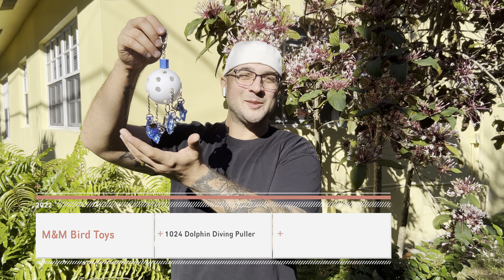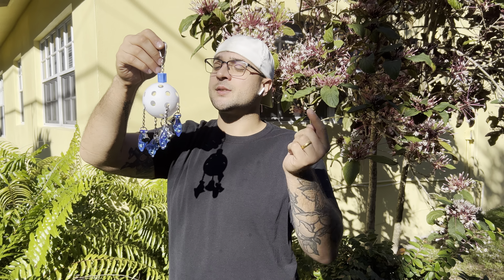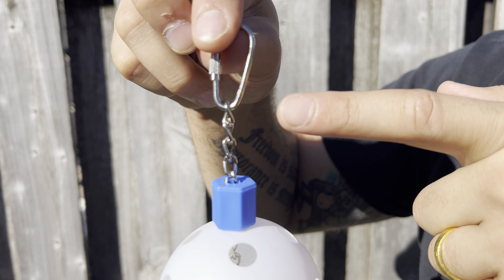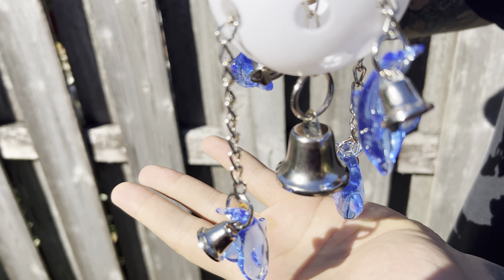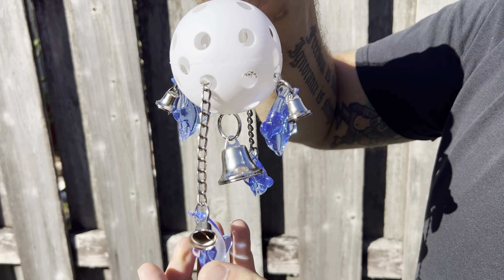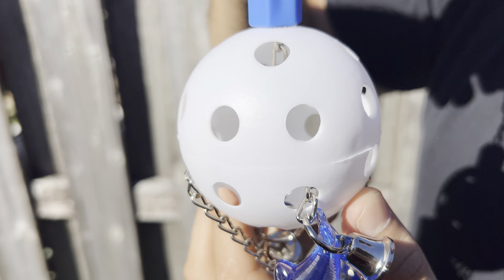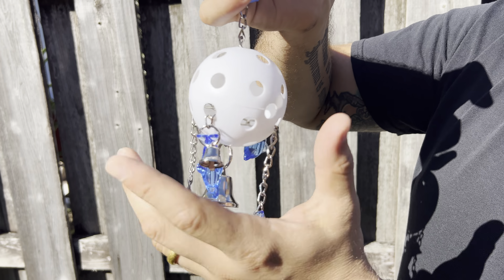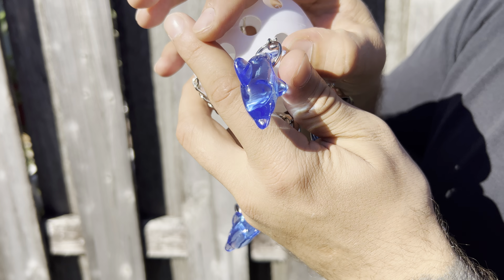1024 Dolphin Diving Puller M&M Bird Toys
The 1024 Dolphin Diving Puller from M&M Bird Toys is an interactive and bird enticing toy. This small sized bird toy has beautiful acrylic dolphins loosely hanging from pullable chains.

At the top of the bird toy there is a fast link connector included for easy hanging in the aviary. From here a small sturdy link chain hangs down and continues through the center of the plastic ball toy body ending with a sturdy metal ring. This metal ring has a metal bell hanging from it that makes bird pleasing sounds when the toy is played with. At the top there is a blue plastic bead adorning the chain that can easily be manipulated up and down. The body of the toy is a white plastic ball with many holes all around. These holes can be used to stuff the ball with foraging and shredding material. Through the bottom perforations (2) lengths of sturdy link chain have been strung through and dangle the diving dolphins. Hanging from each end of this link chain is a sturdy metal ring that loosely hangs a blue acrylic dolphin and a small metal bell. As these chains are strung through the plastic ball when pets pull on one end the other side pulls up.

This interactive bird toy has bright blue bird pleasing parts and an enticing design. The dolphins hang loosely in the metal ring and cannot be removed making them thrilling for pet birds to manipulate. As each dolphin has a small metal bell hanging lots of bird pleasing sounds are made when the toy is played with. The bright blue and solid white colors looks wonderful in aviaries and are pleasing to birds of all types.

Specifications:

Weight: Under (4) ounces
100% bird safe
Handmade in our small shop